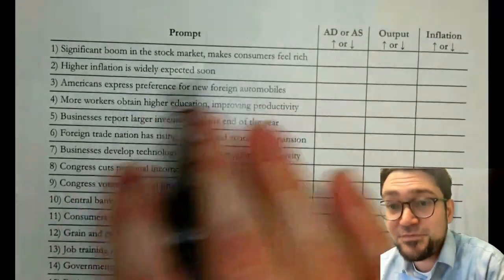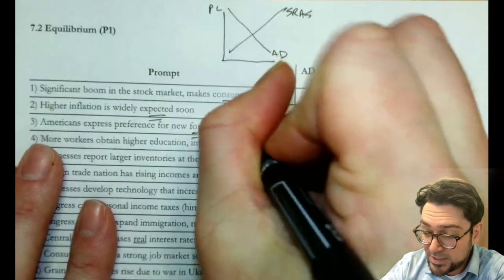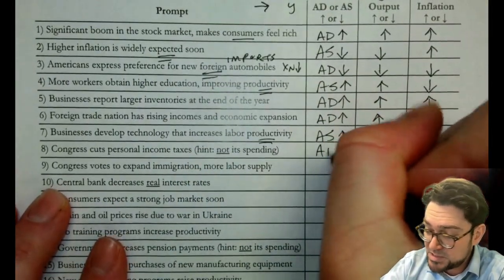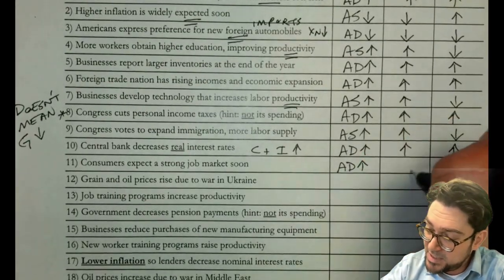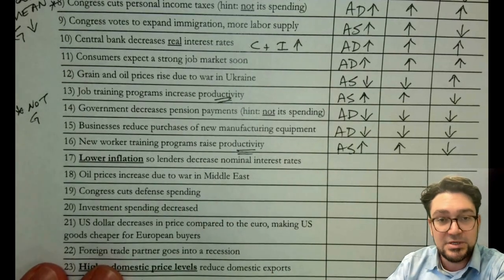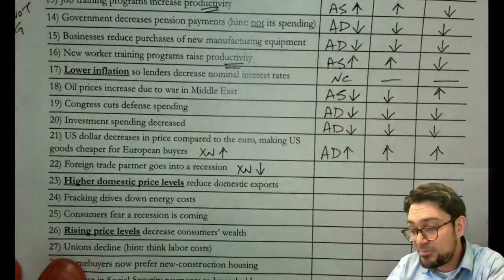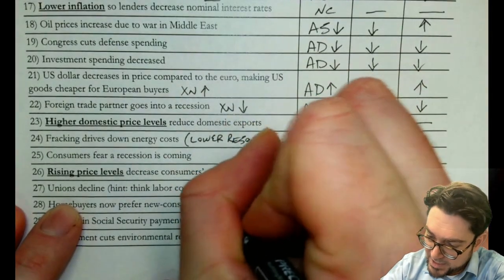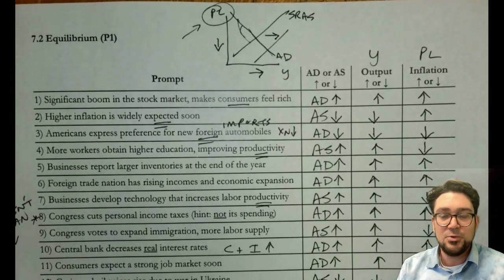7.2 Equilibrium (P1)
Practice with changes in equilibrium price levels and output in the AD-AS model